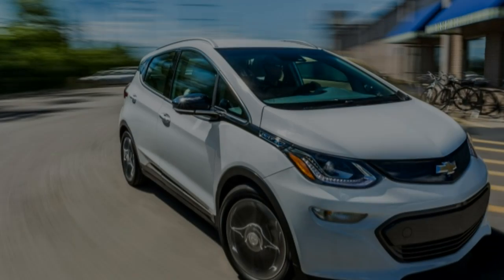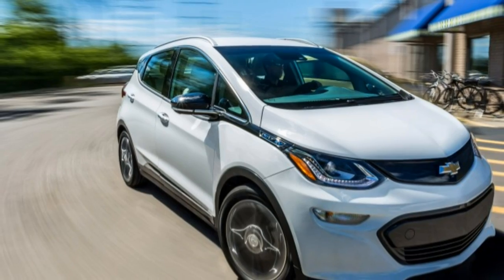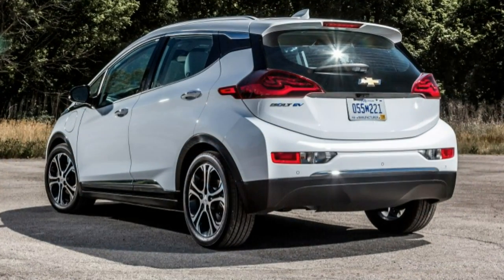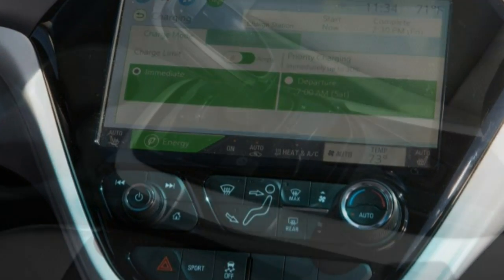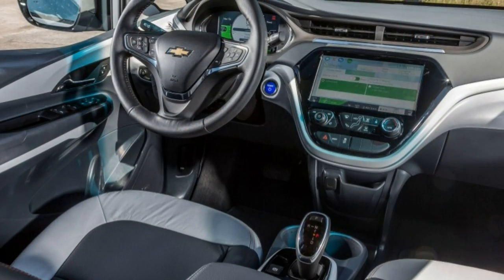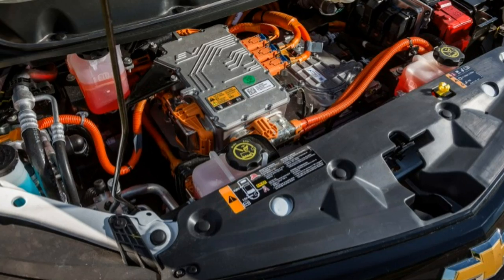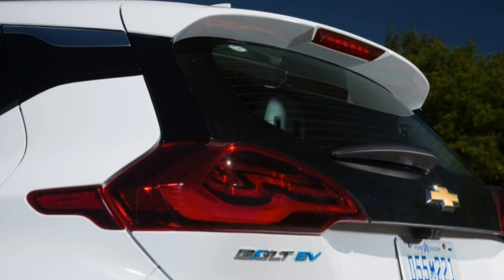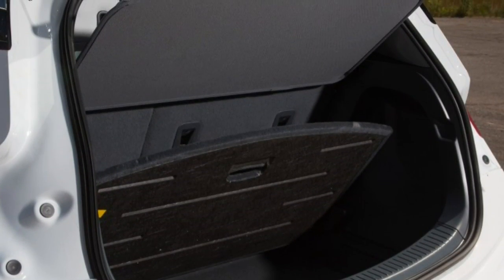Chevrolet Bolt 2017 Car Review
The Chevrolet Bolt, generally known as the Chevrolet Bolt EV, can be an all-electric subcompact vehicle manufactured by Chevrolet with an updated Gamma II platform distributed to the next generation subcompact Chevrolet Sonic.

 It is scheduled for availability in limited markets in late 2016 like a model year 2017. The Bolt was previewed in production form on the 2016 Consumer Electronics Show, with further details released subsequently through the 2016 North American International Auto Show. The European version, marketed since the Opel Ampera-e, may go into production in 2017.